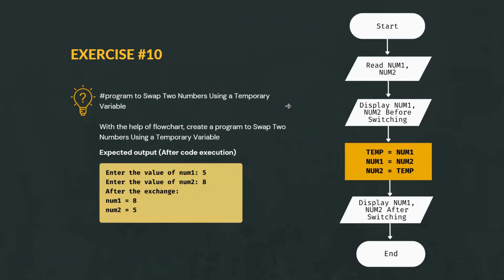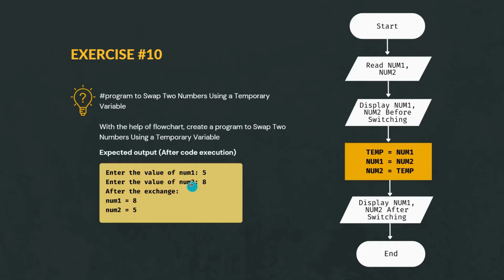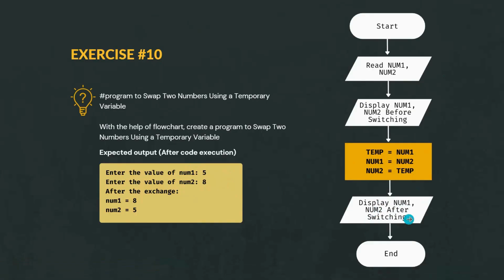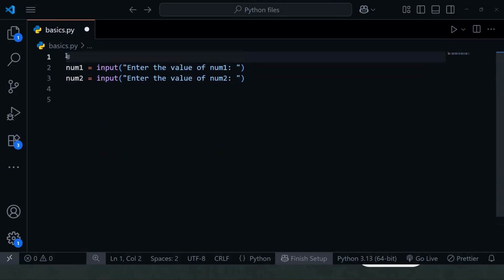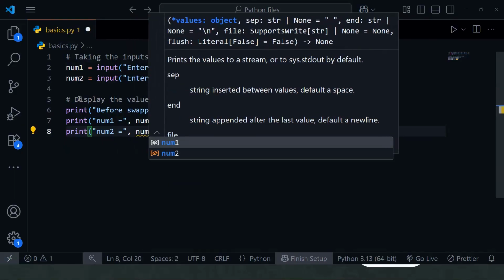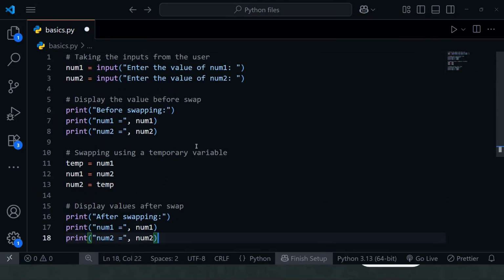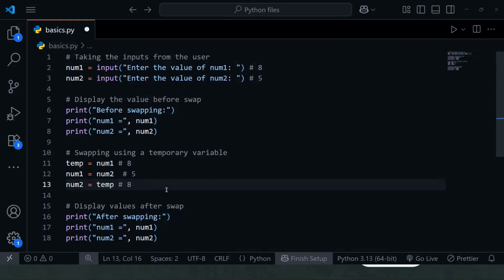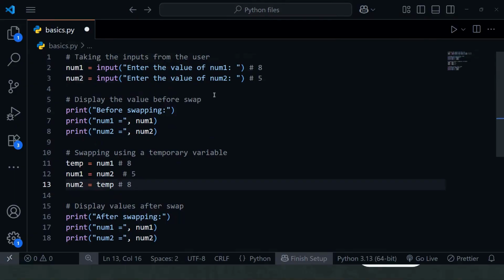How to Swap Two Numbers Using a Temporary Variable in Python | Python Exercise #10 for Beginners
Welcome to PyBeginners! Let's dive into another Python exercise, perfect for beginner Python projects. We will focus on applying basic Python concepts and debugging techniques. 💻💬